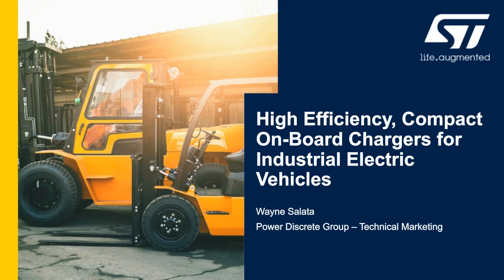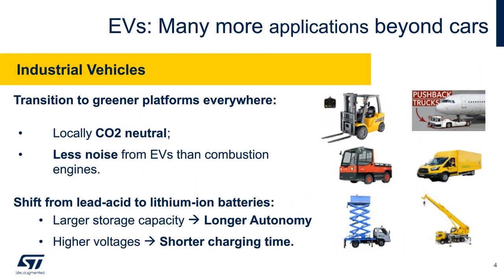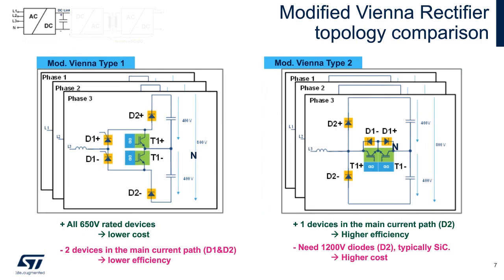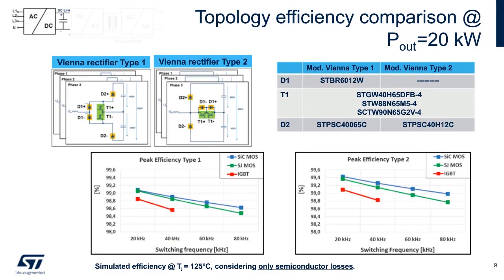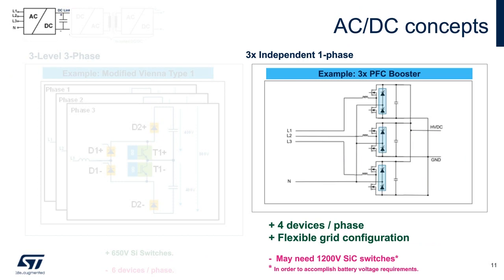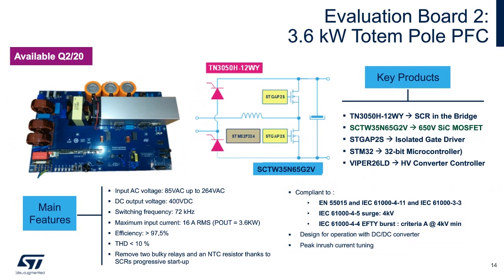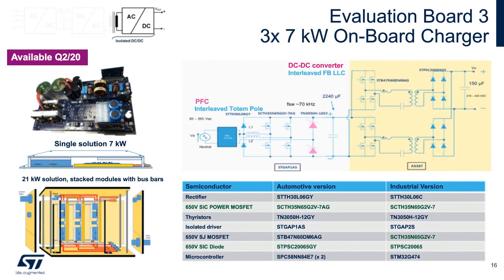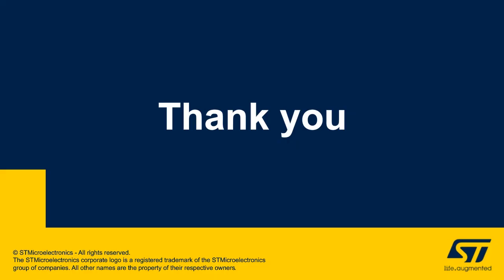APEC 2020: High Efficiency, Compact On-Board Chargers for Industrial Electric Vehicles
3x7kW Module power converter ideal for 3-phase input On-Board Charging of Electric Vehicles or Industrial Power Supplies.